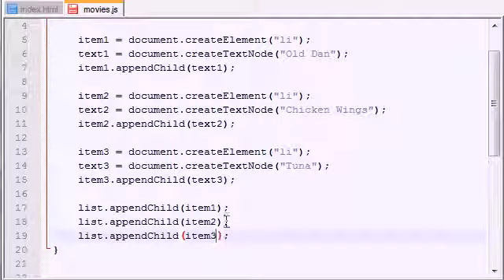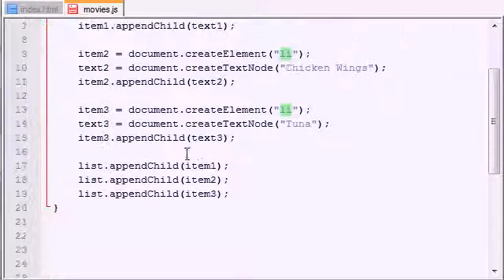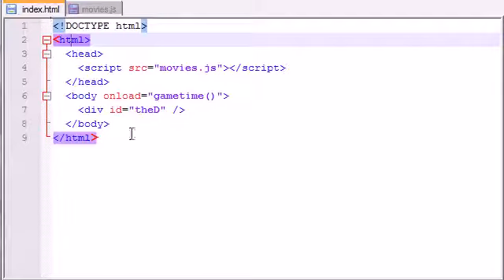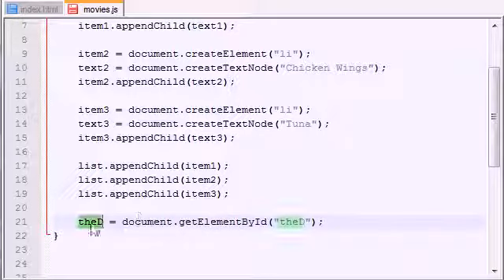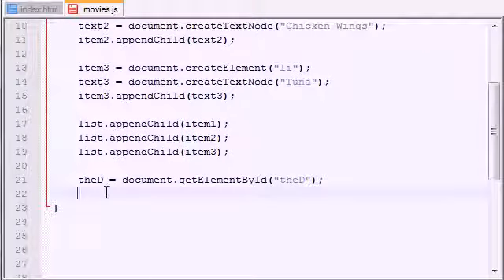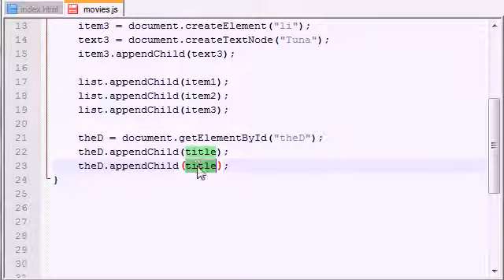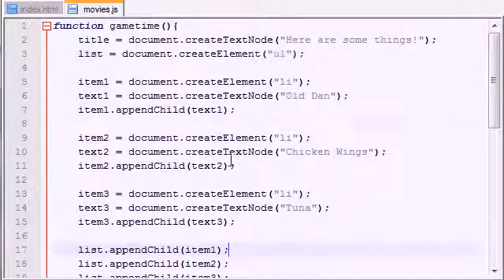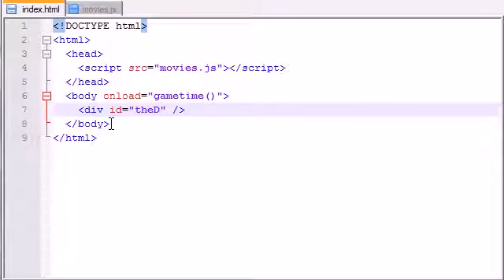FREE AJAX Tutorial 17 Finishing Our Favorite Things Program